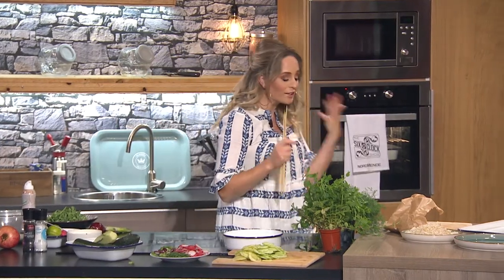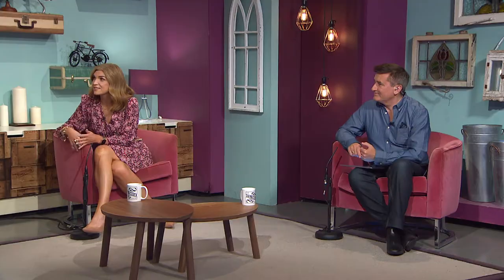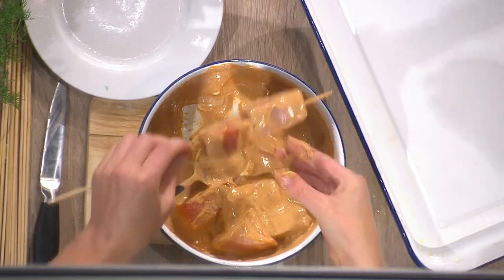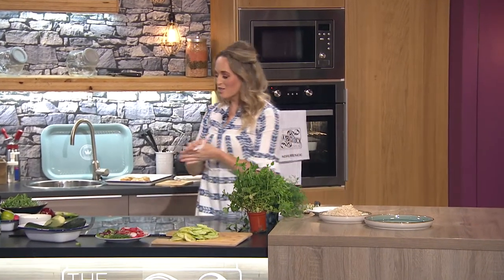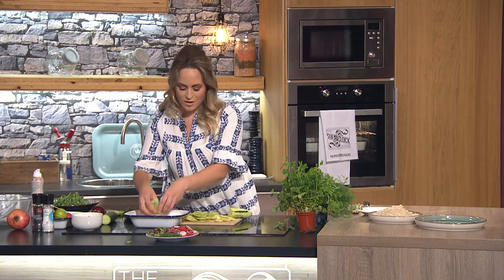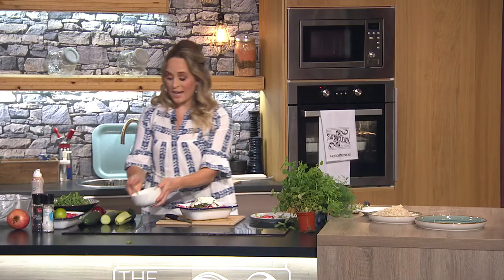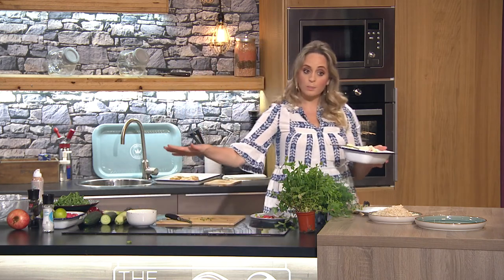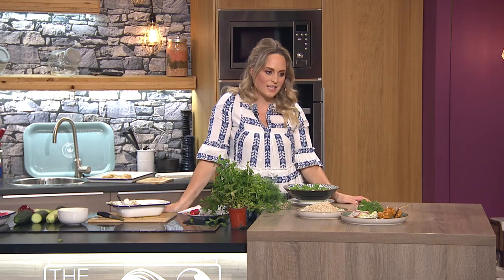Tikka Salmon with a Creamy Cucumber & Radish Salad with Jewelled Rice | Aisling Larkin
Aisling Larkin makes a delicious Tikka Salmon and Salad dish.